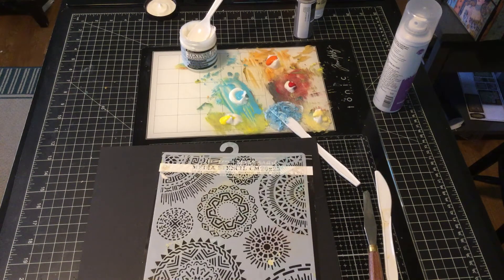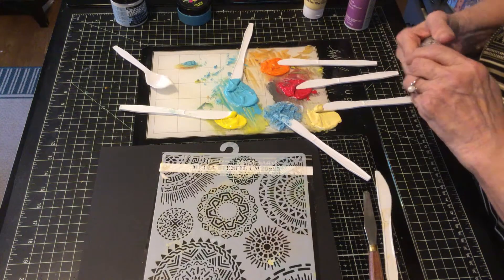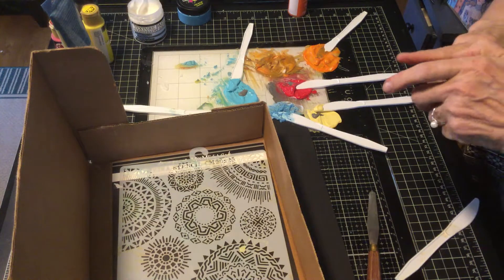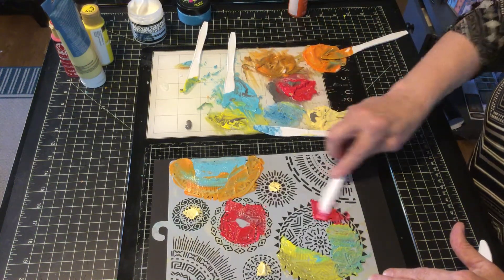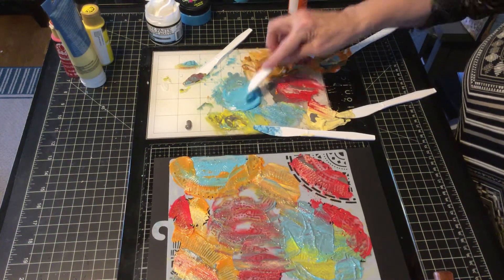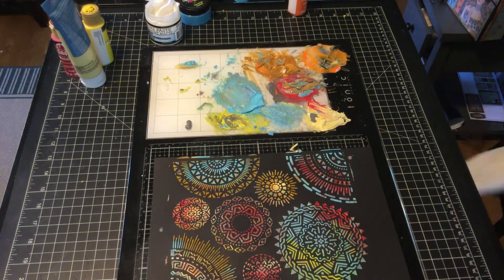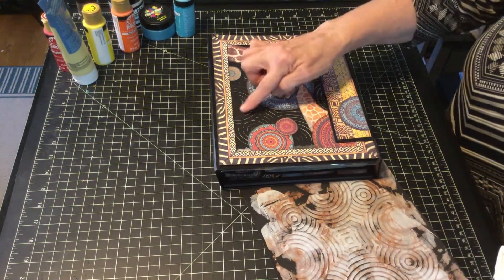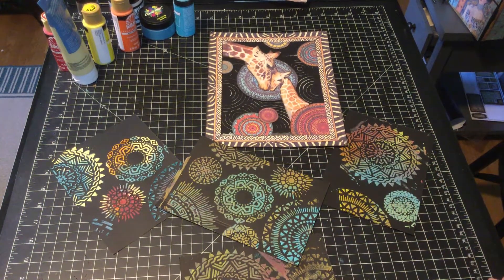Stamperia Savana Stencil : process video designing album cover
This is a demonstration using texture paste and acrylic paint with a stencil to design a cover for a Stamperia Savana mini album to give dimension to the cover without a lot of thickness. This is a fun, random and easy technique to “play” with that can be cut out after it dries so you can place the stenciled images where you like in your album.